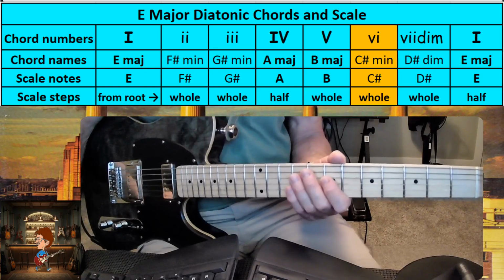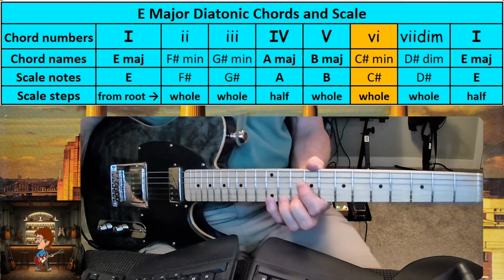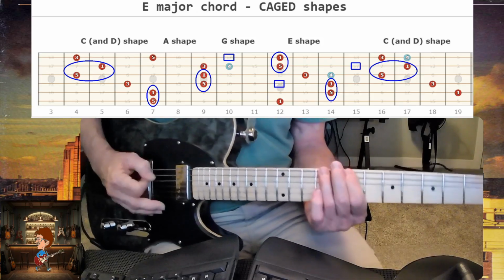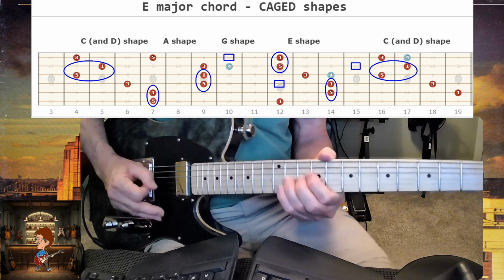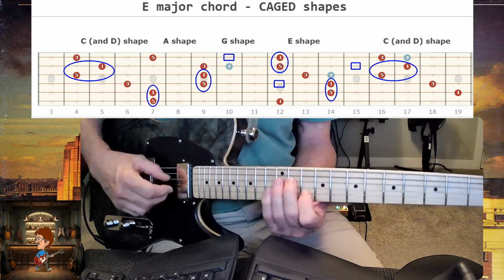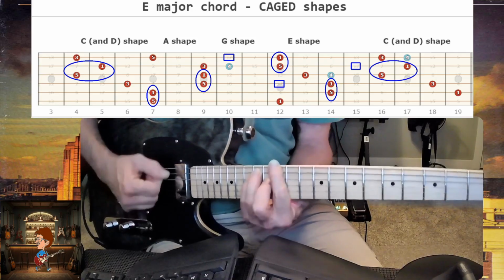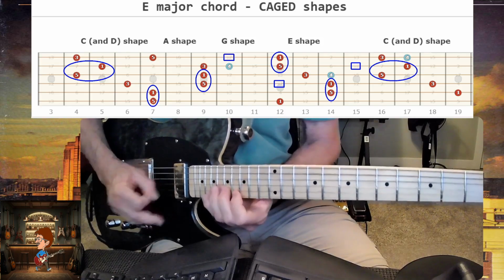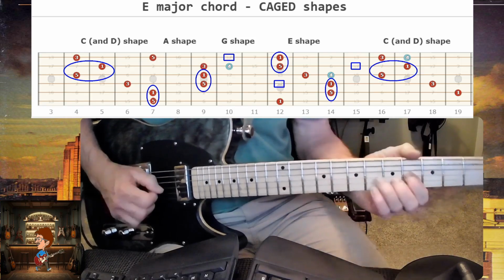The Secret to Sweeter, More Melodic Pentatonic Solos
CHAPTERS (skip ahead), backing track, and more lessons below!!

Chapters:

00:00  Play through
03:40  The backing track is E Mixolydian, not E Major (D maj chord is the problem)
05:04  So we have to avoid the D# note
07:30  Sorry, a bit more music theory (you'll thank me later)
08:37  Let's review the chord shapes and "launching pads" (5-1 pairs)
10:20  Finally, breaking down the sections of the solo
15:10  Looking at how to play those "sixths"
20:02  Repeating the same motif from the beginning, in the upper register
21:28  The descending notes that takes us back down the neck
23:32  A few tips on some of the riffs and finger positions
25:56  Just mentioning the MINOR pentatonic from the end of the play through